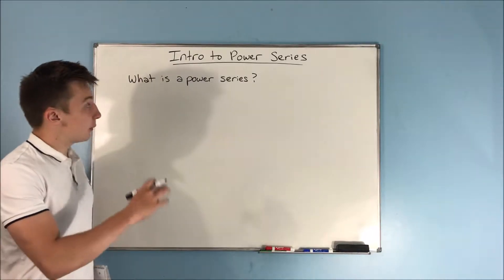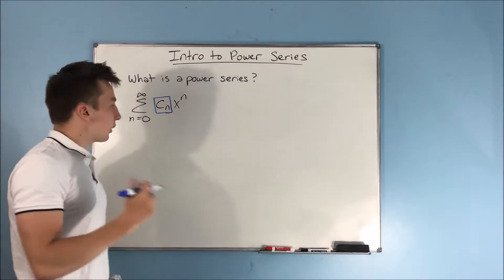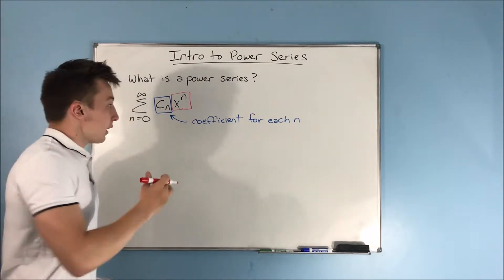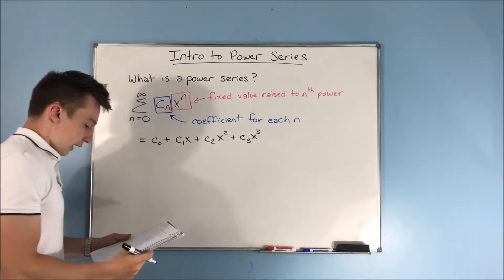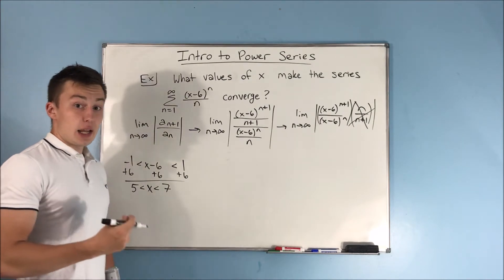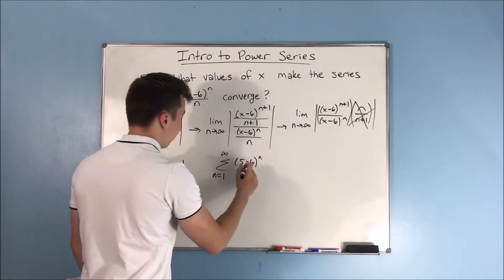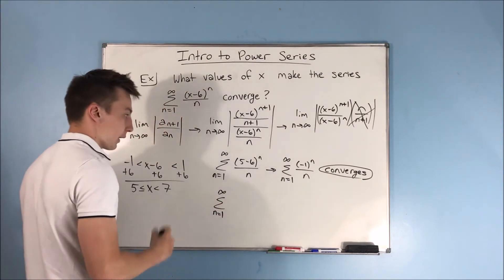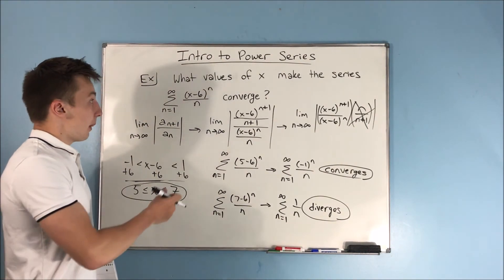Calculus 2: Intro to Power Series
In this video, I will introduce you to power series.  This is the beginning of the second half of the sequences and series chapter, and is crucial to understanding the rest of the sequences and series.

Really though, a power series is just the new addition of "x" (or some other variable) in your series.  The value of that x can either cause the series to converge or diverge, and that is what we are going to be talking about in the videos to come.